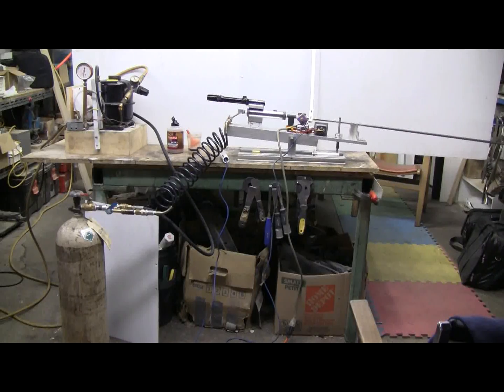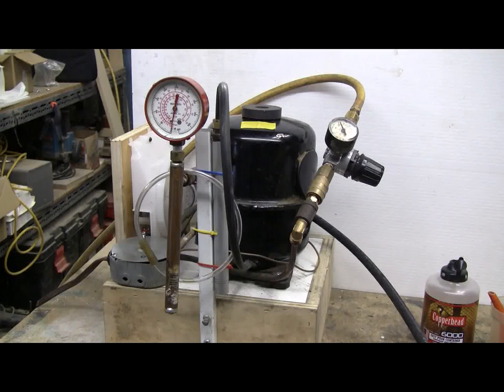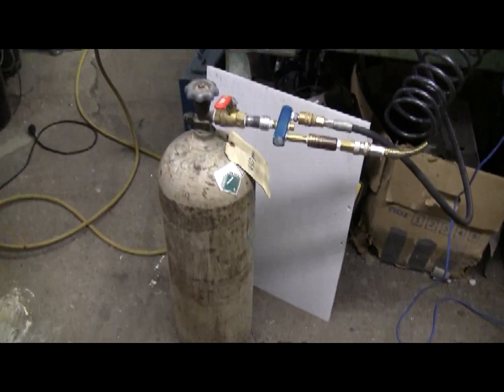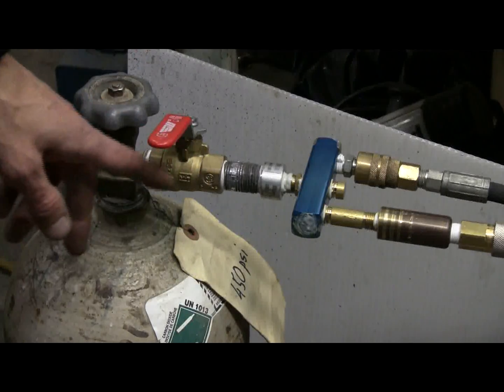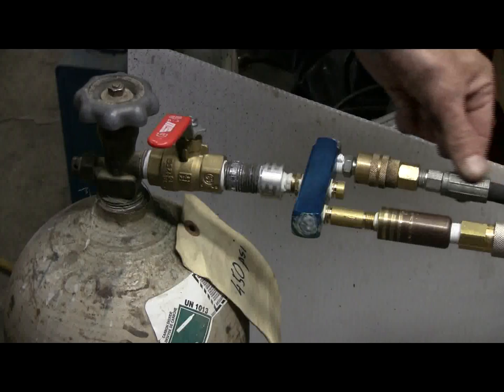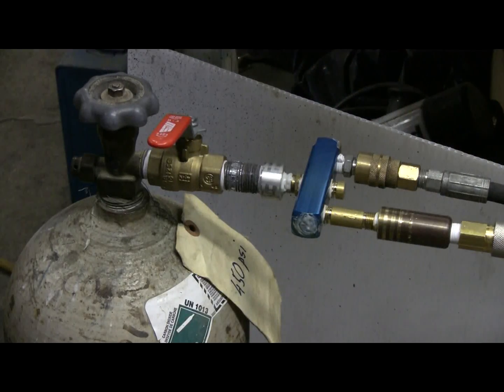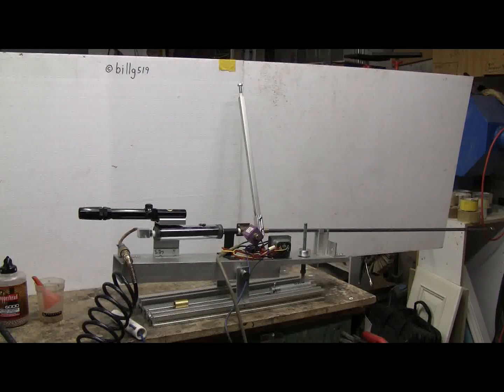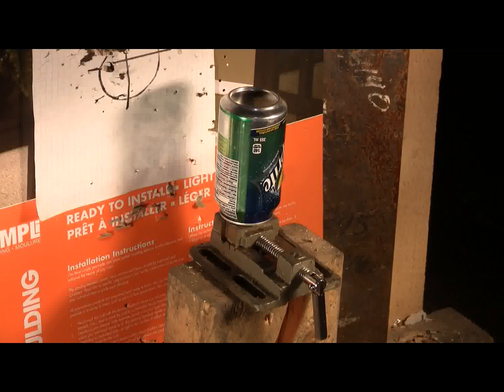Air Cannon #73 - .177 BB Cannon 450 PSI Full Auto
Finally got the high pressure air all hooked up and going, so the .177 BB cannon got hooked up to the system at 450 psi. A few clips were fired full auto into a pop can held by its pulltab in a vise. This works well.